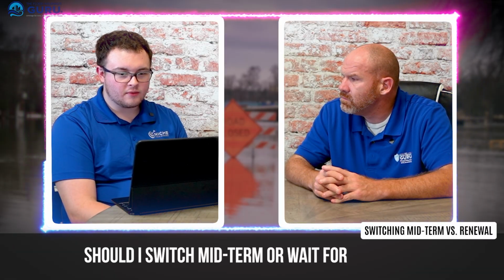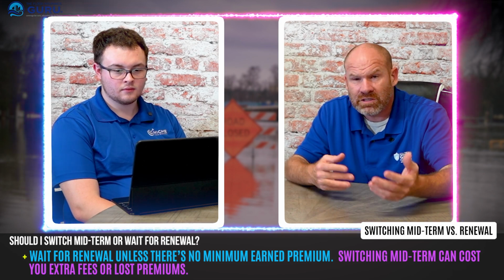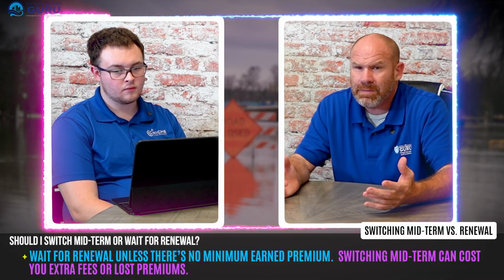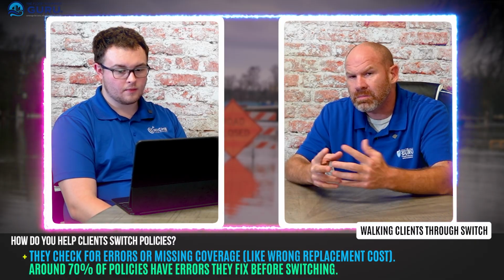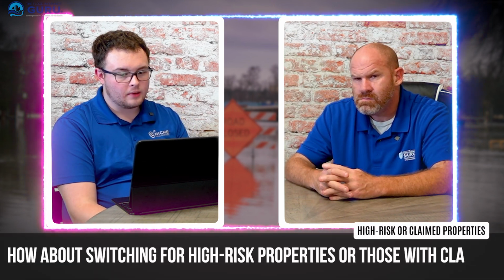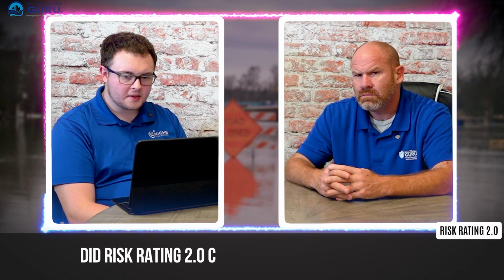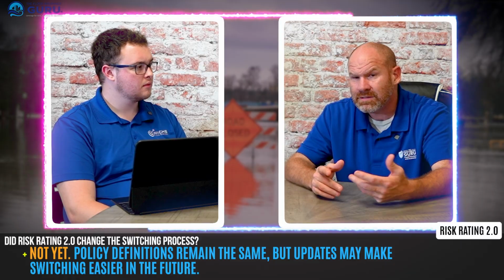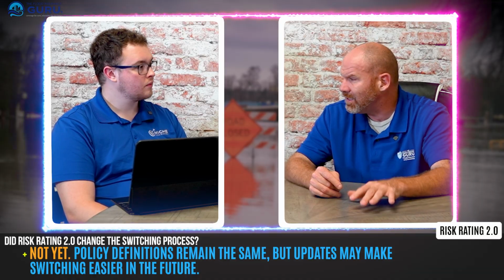NFIP Cancellation Code 26: What Happens When You Switch?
Switching flood insurance mid-term isn't straightforward and requires understanding NFIP Cancellation Code 26. In this comprehensive guide, I break down valid reasons for mid-term cancellation including mortgage payoff, property sales, refinancing, and flood zone changes. I reveal critical escrow coordination strategies with banks and lenders, explain minimum earned premium rules and NFIP refunds, and demonstrate how to prevent coverage gaps. The video addresses real challenges like mortgage company resistance during switches, considerations for high-risk properties with flood claims history, and coordination between commercial versus residential policies. I also cover Risk Rating 2.0 impacts, surplus lines non-admitted insurance options, and the importance of proper policy date coordination to avoid force-placed coverage scenarios.

NFIP policy switching requires understanding Cancellation Code 26 and valid mid-term scenarios. Whether exploring private insurance alternatives or coordinating escrow requirements, mastering carrier switches prevents costly coverage gaps. This comprehensive guide covers mortgage coordination, minimum earned premium calculations, and force-placed coverage prevention. Learn escrow coordination strategies, policy date alignment, and surplus lines insurance considerations for high-risk properties. Discover Risk Rating 2.0 impacts on switching decisions, commercial versus residential policy differences, and flood claims history effects on carrier options. Master mortgage company resistance handling, replacement cost considerations, and due diligence form requirements. Avoid failed switches through proper coordination, understand NFIP refund policies, and navigate Waters Act era regulations affecting your switching strategy.

Video Chapter:
00:00 Introduction
00:10 Switching Flood Insurance Carriers
00:15 NFIP Cancellation Code 26 Explained
00:49 Escrow Coordination Strategies
01:19 Mid-Term vs Renewal Timing
01:52 NFIP Refund Policies
02:00 Preventing Coverage Gaps
02:31 Handling Mortgage Company Resistance
02:56 Client Switching Process
03:31 High-Risk Properties & Claims History
03:57 Commercial vs Residential Switching
04:43 Surplus Lines Insurance Options
05:15 Risk Rating 2.0 Impact
05:40 When Switching Fails
06:06 Coverage During Transition